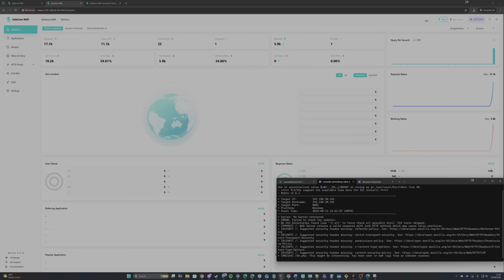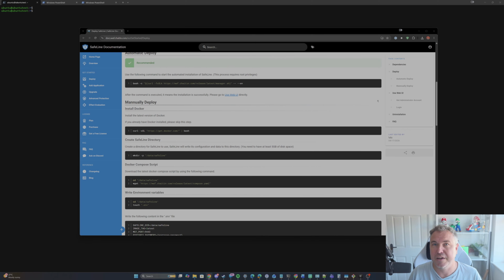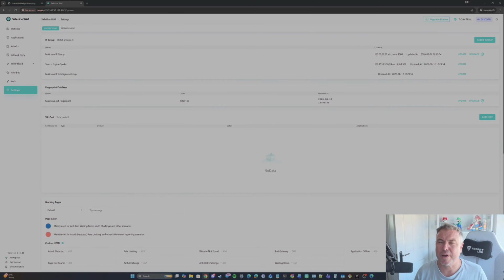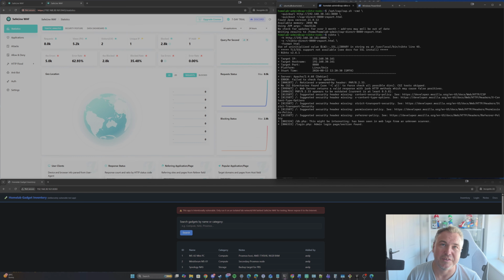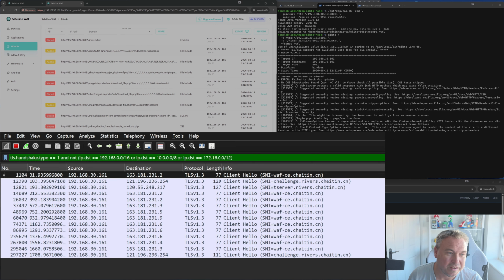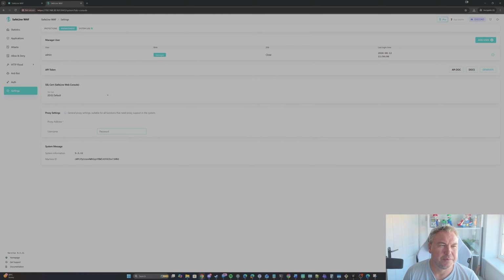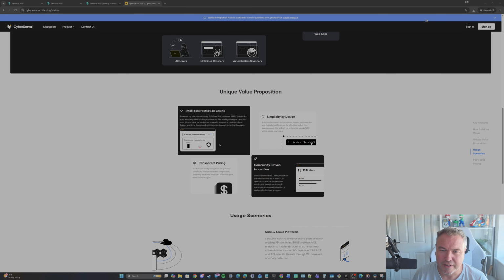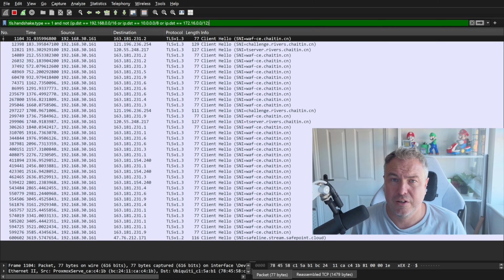SafeLine WAF under attack - SQL injection blocked?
See Safeline WAF stop SQL injection attacks in real-time. This guide shows you how to test web application firewall effectiveness.

Securing a home lab requires robust tools to filter malicious traffic. This video evaluates Safeline WAF by simulating actual SQL injection attempts against a live target. You will see exactly how the firewall handles these threats and what the resulting network traffic looks like during an active attack.

Beyond just blocking threats, we examine the configuration settings needed to maintain strong home lab security. By monitoring network communications, you can verify if your setup is actually working as intended. This walkthrough helps you understand the practical application of Safeline WAF in a controlled environment so you can apply similar monitoring techniques to your own infrastructure.

00:00 - Intro
00:22 - What is a WAF
01:46 - Installation
03:20 - First Login
04:12 - Updates - Phone Home?
04:49 - Let us Attack it !
06:35 - Talking too...?
08:56 - The Safeline App
10:54 - Go Pro?
12:41 - Pricing Models
14:35 - Privacy Concerns
16:03 - Final Thoughts